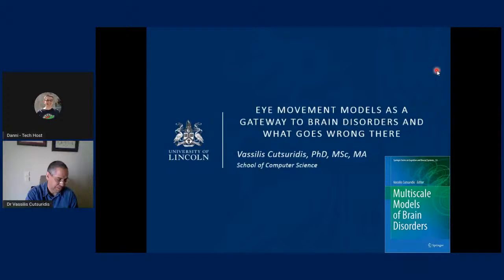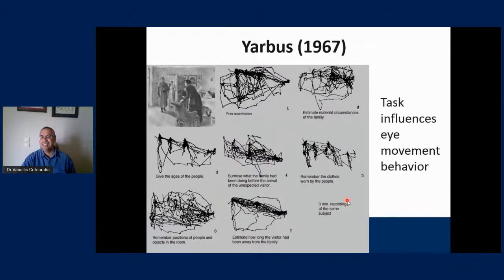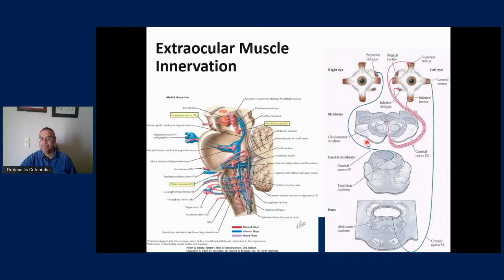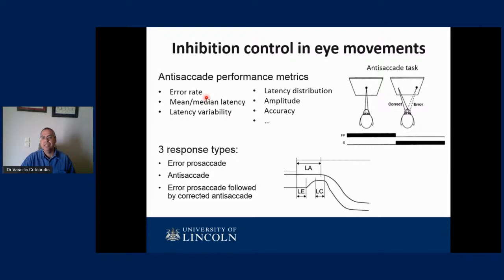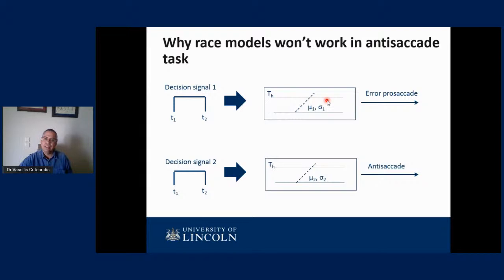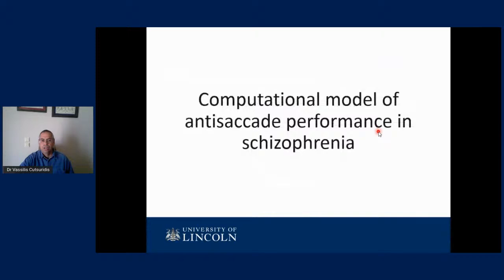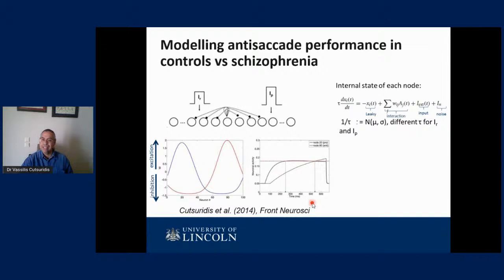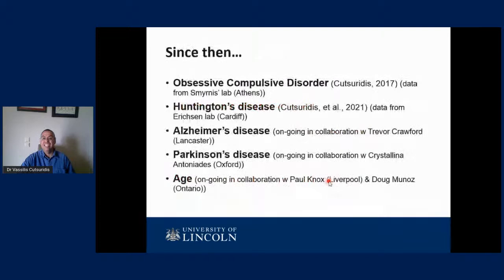Eye Movement Models as a Gateway to Brain Disorders and What Goes Wrong There